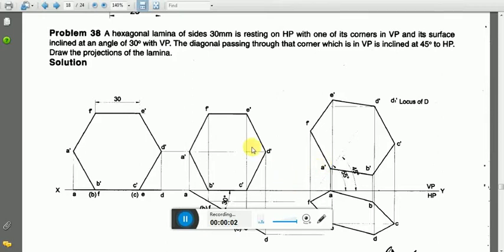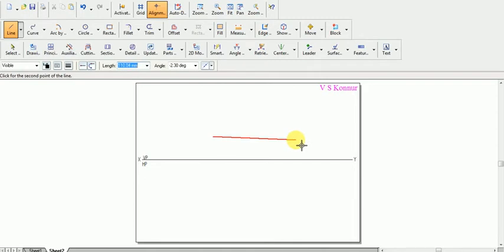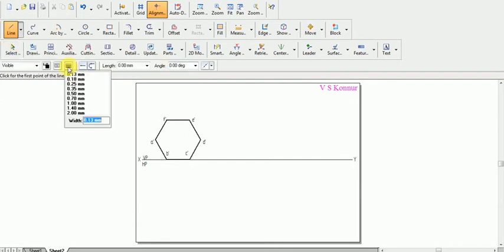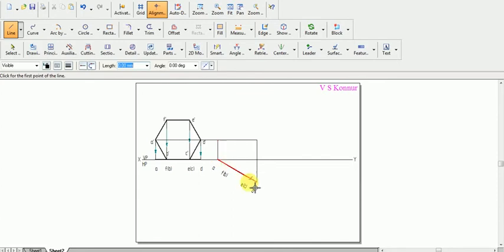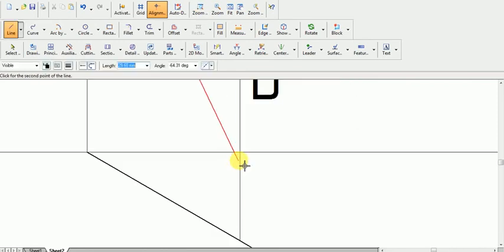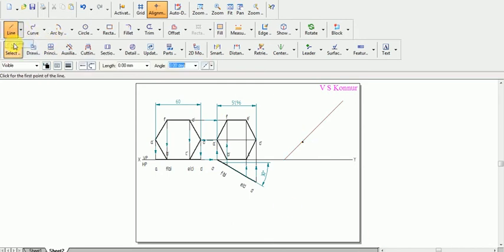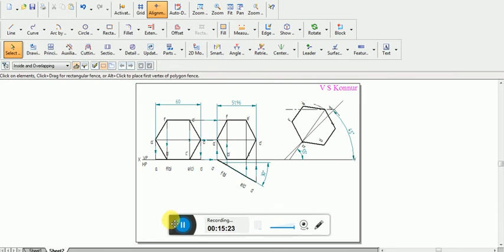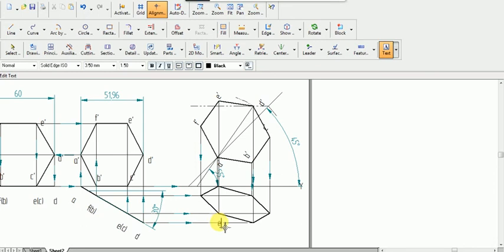Hexagonal plane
Projections of planes with diagonal without appears